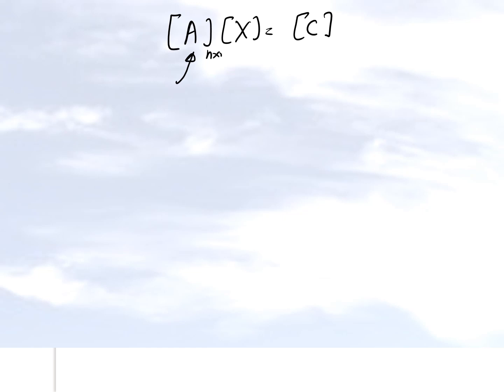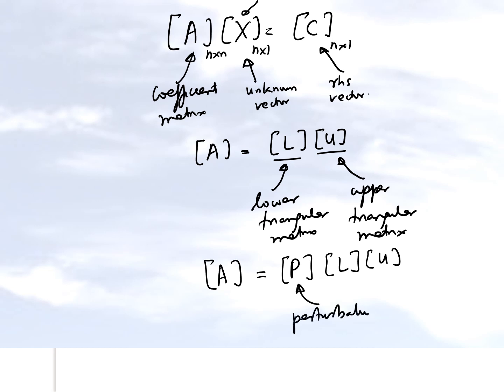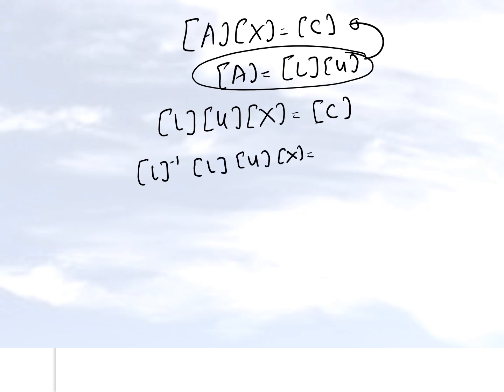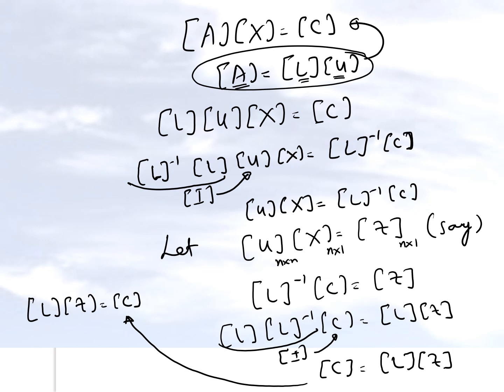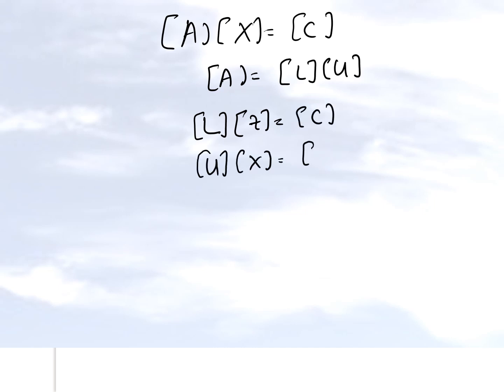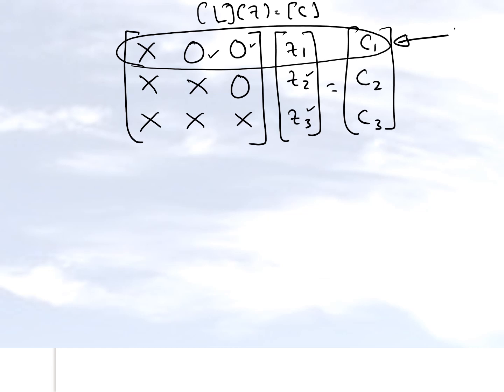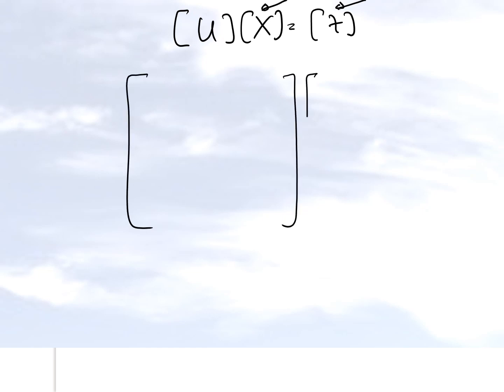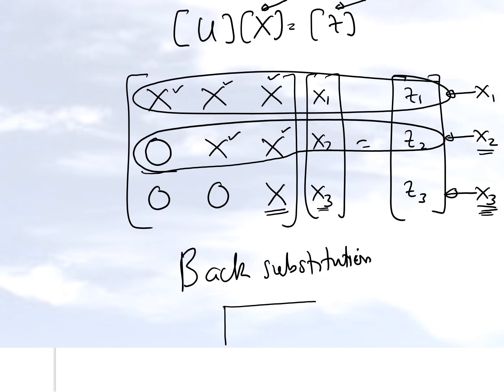Chapter 04.07: Lesson: Basis of LU Decomposition Method of Solving Simultaneous Linear Equations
Learn the basis of LU decomposition method of solving simultaneous linear equations.

See the playlist to answer questions
How is a matrix decomposed into LU form?
Why LU Decomposition - looks so similar to Gaussian elimination?